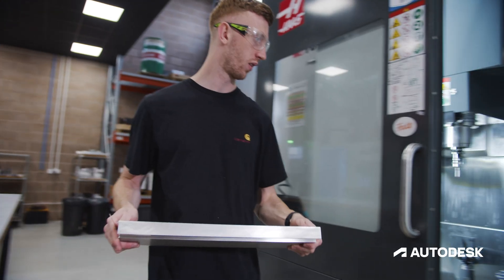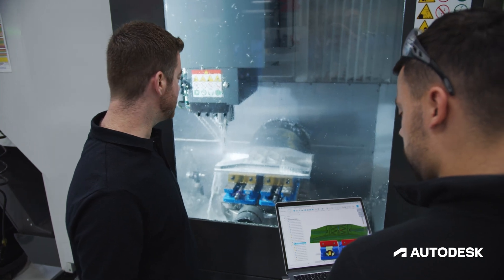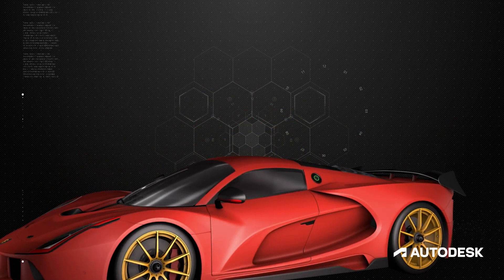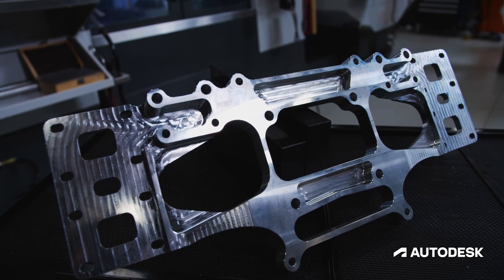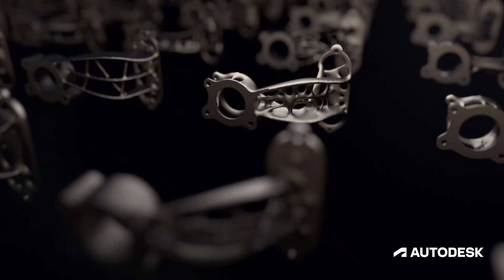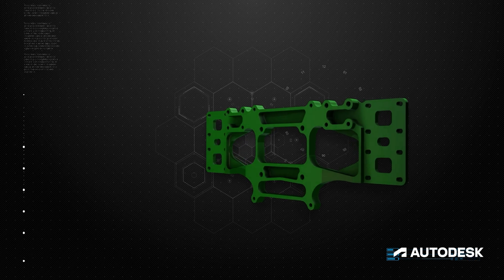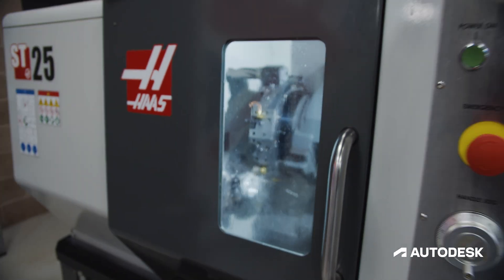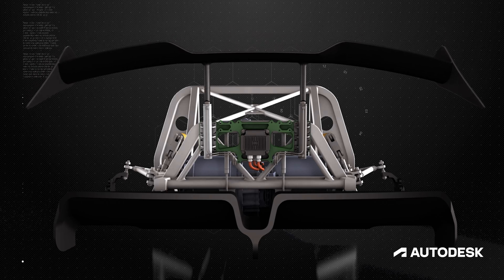Evolve Uses Fusion 360 Generative Design to Create High Performance Parts | Autodesk Fusion 360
With Autodesk Fusion 360 and generative design, see how Evolve achieves a solution for an electric hybrid car component that is 40% lighter in a shorter amount of time.